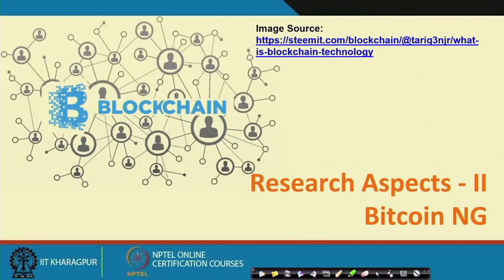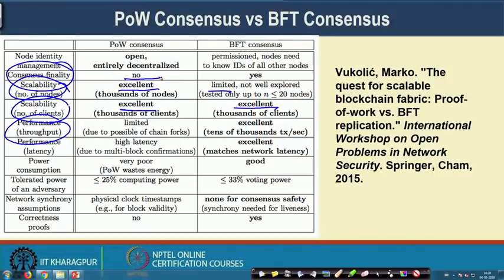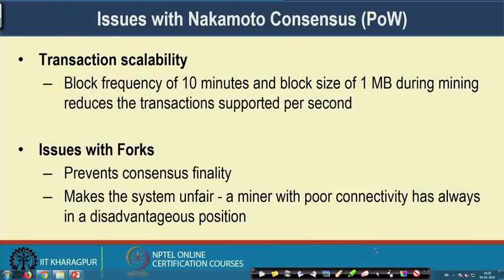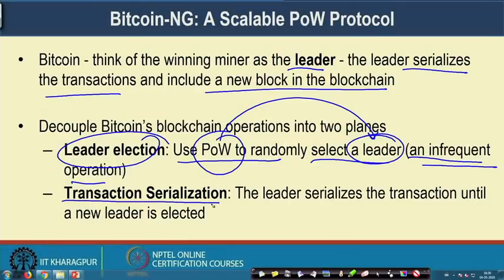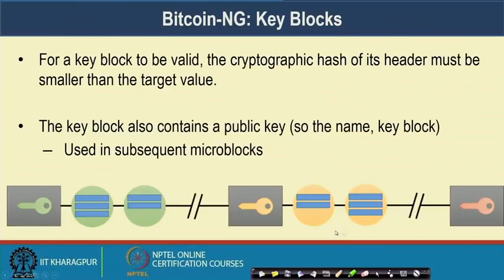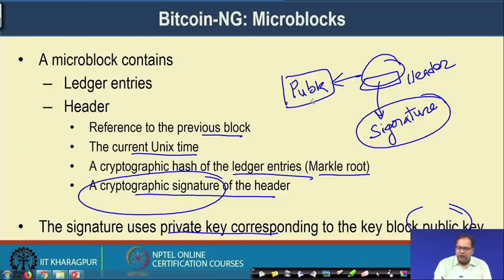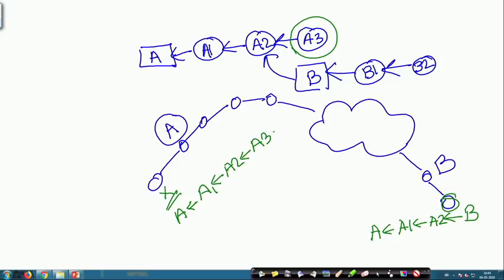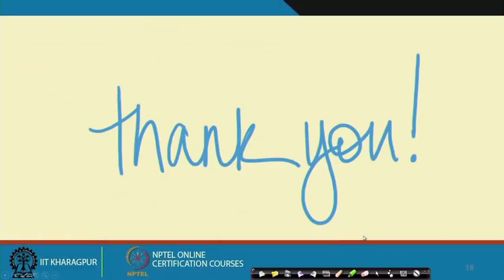Research Aspects – II (Bitcoin-NG)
mod10lec49 - 48